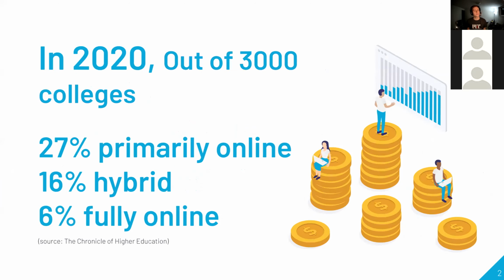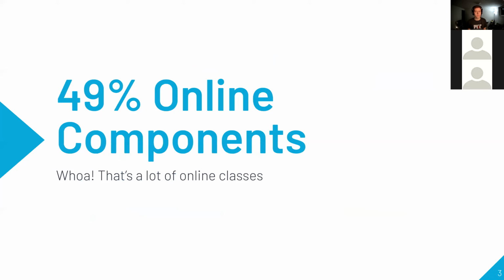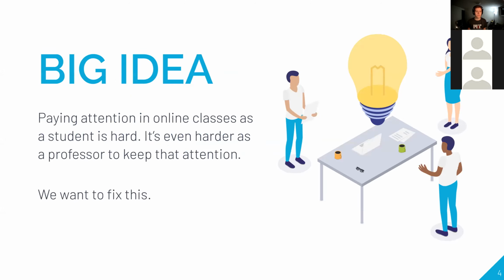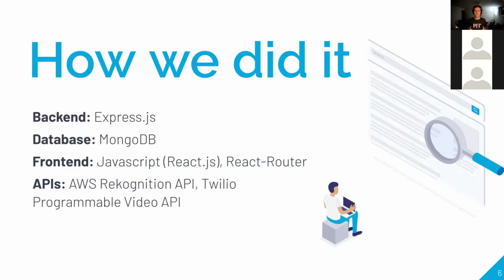ReelLecture Presentation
For PennApps, Fall 2020.